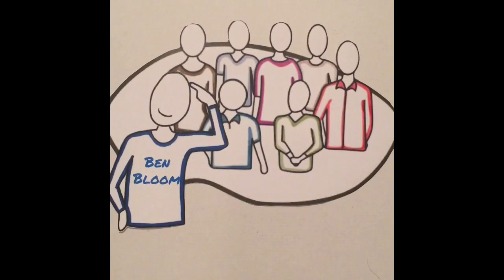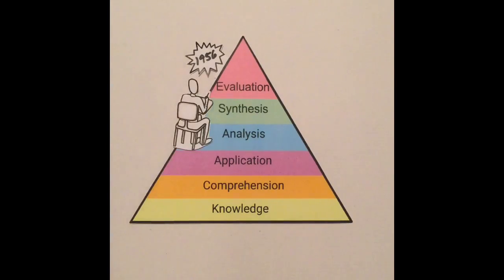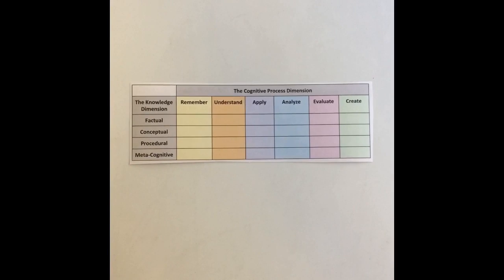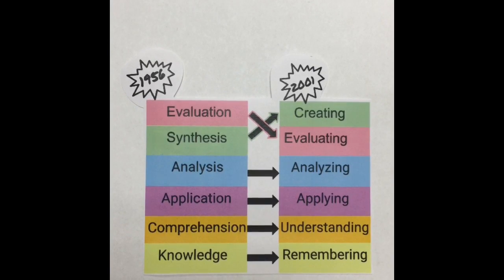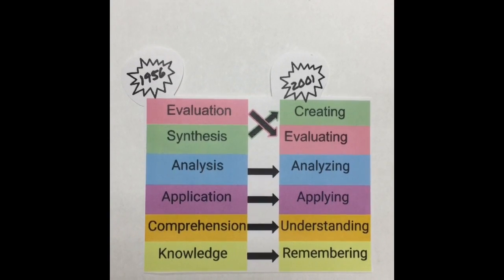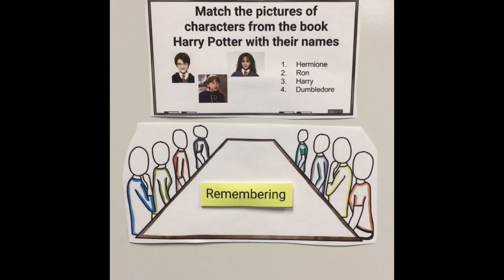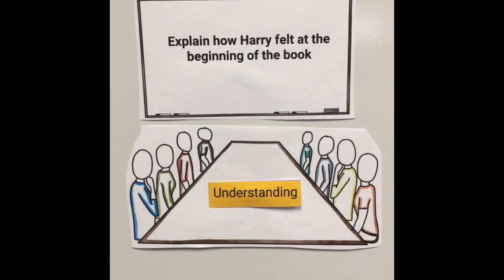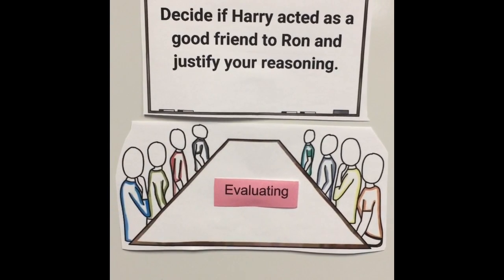Wild card - Common Craft style video on Blooms Taxonomy